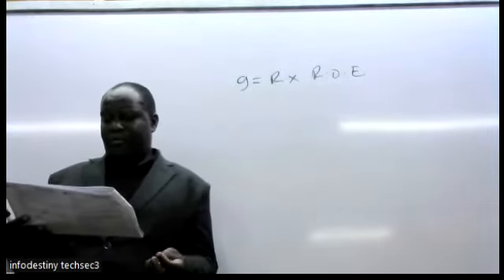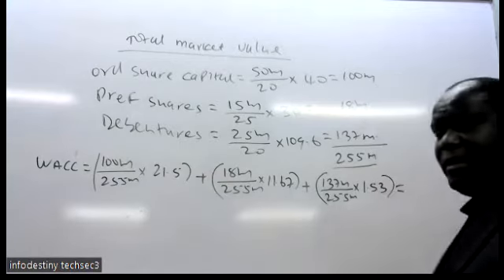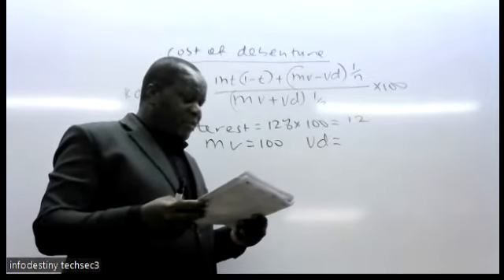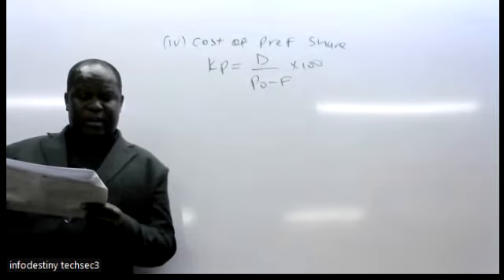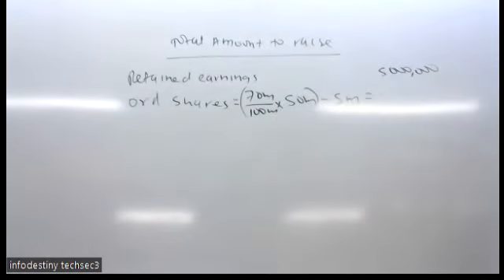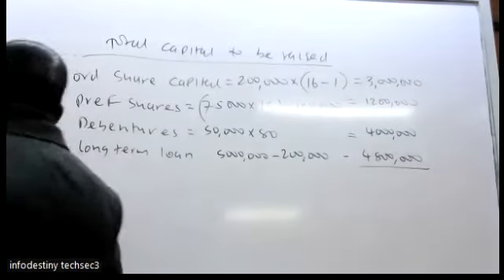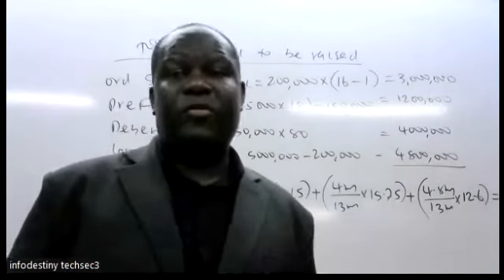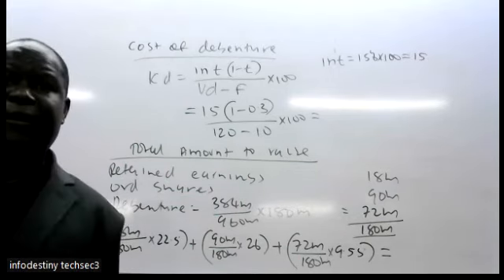FINANCIAL MANAGEMENT LESSON DONE ON 12 7 2022